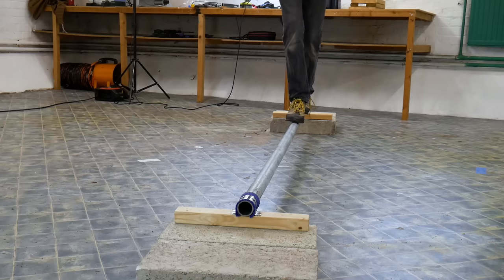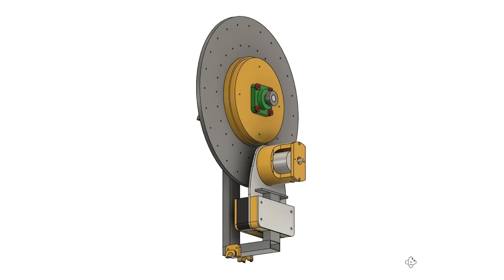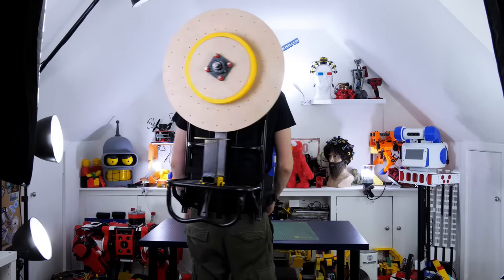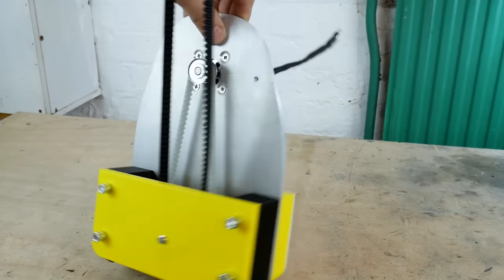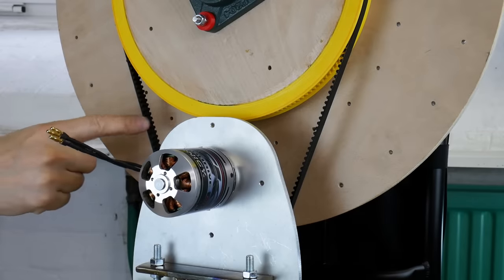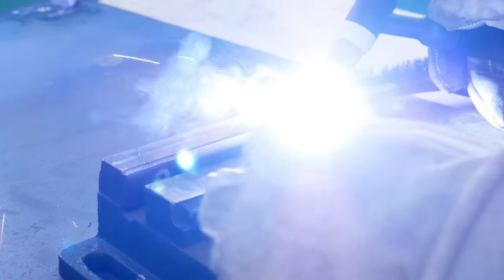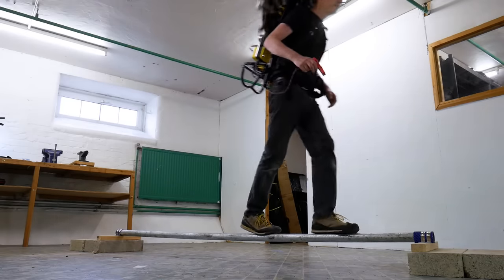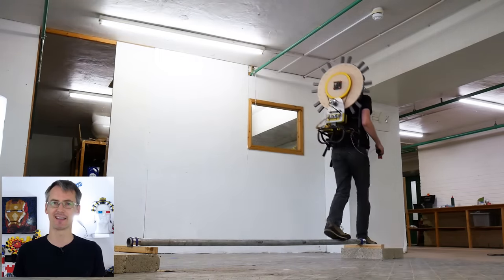Tightrope Walking Cheat Device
It’s pretty hard to walk on a tightrope but I thought I’d have a go. I set up a bar which is a steel scaffold pole and tried my best to walk along it. Sometimes I could almost make it to the end, but most of the time I did far worse than that. It’s a bit easier if you crouch right down and use your arms to help you balance, but standing up tall makes it even harder. Standing still on the spot for any length of time is practically impossible.
But could I make a device that would help me balance?
I’ve built a couple of projects that used reaction wheels to make a device balance on the spot. This is a wheel which rotates and dynamically accelerates in either direction based on the angle of the device. Force equals mass times acceleration, so we only get a reaction force when the wheel is accelerating or changing direction.
But how big would a reaction wheel need to be to help me balance so I can walk all the way down the beam?

HARDWARE/SOFTWARE

XROBOTS